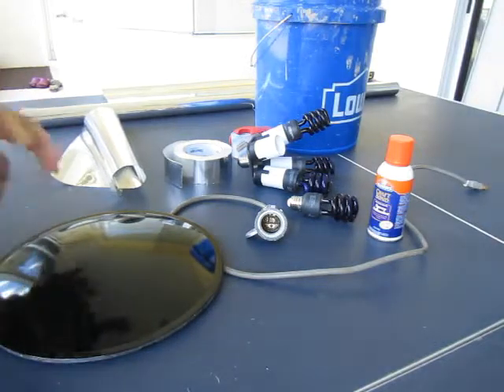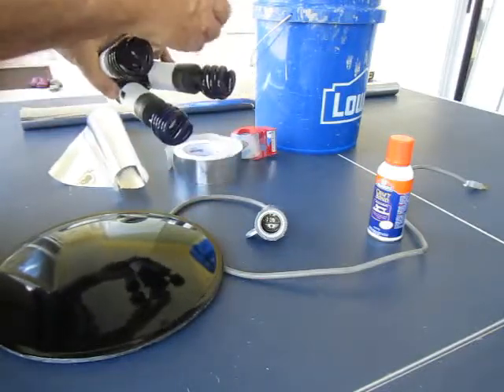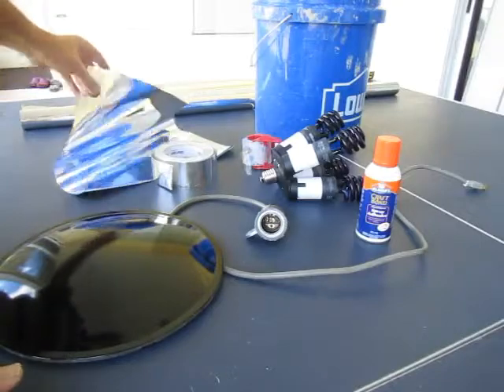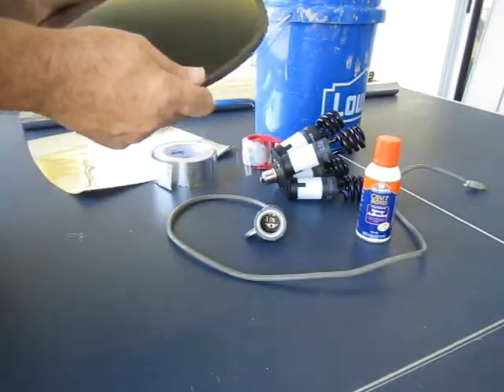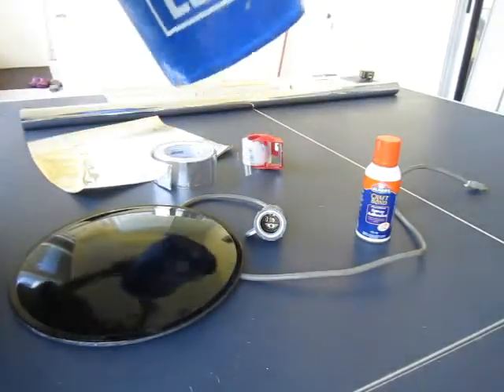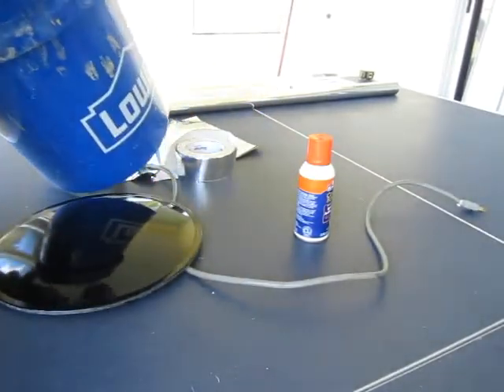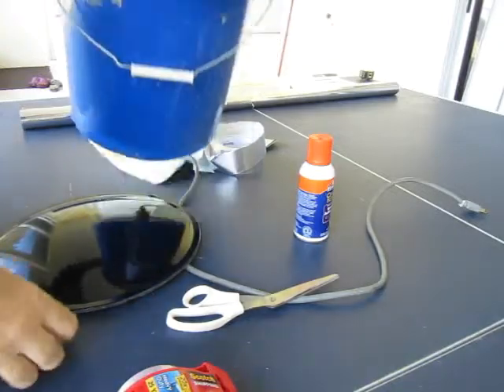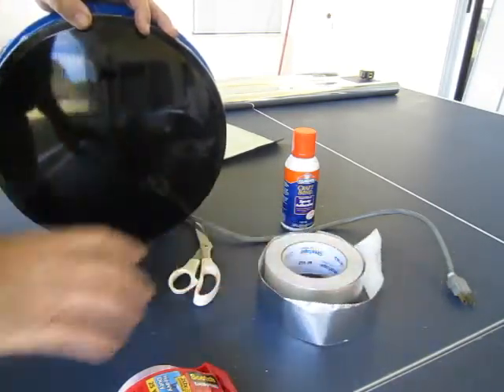UV Blacklight source without purple.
A blacklight illuminator using 4 UV CFL 60W equiv. bulbs, reflectors, and a Kopp Glass filter (to block the visible purple light). The video shows how it is constructed, and how it functions.